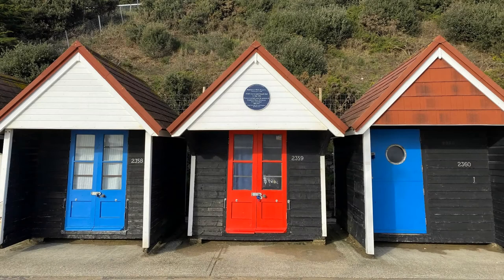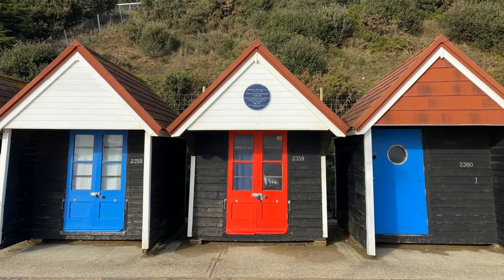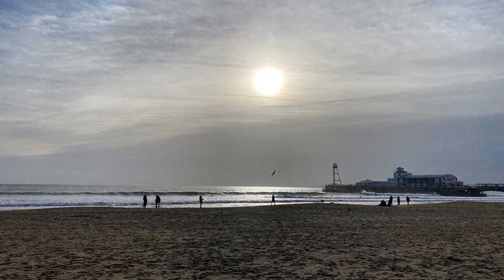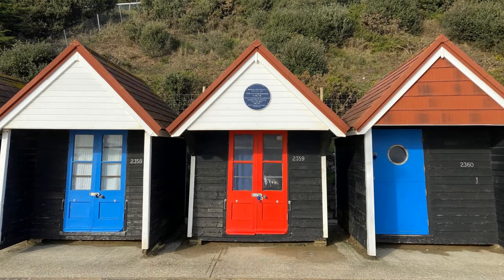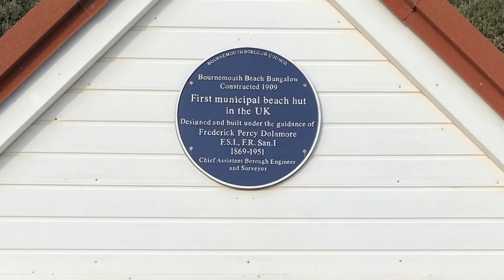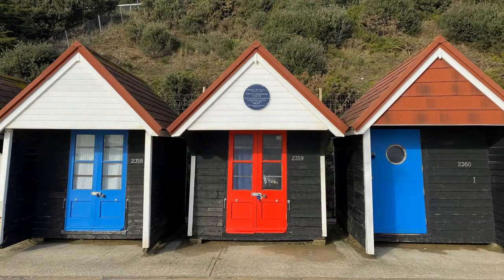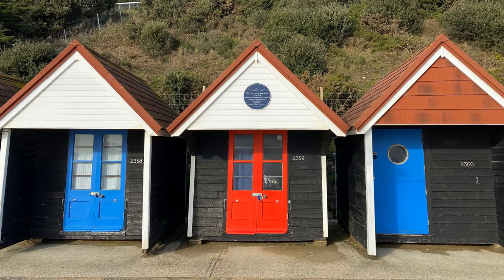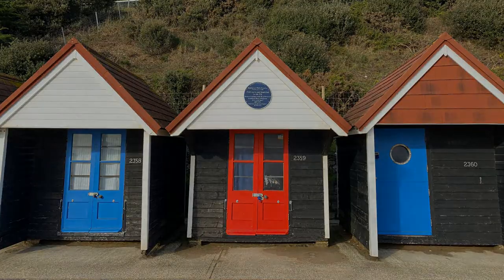BALH Photo Competition: Beach Huts by Paul Carter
As part of the BALH's inaugural photography competition, we have asked some of the creators to submit a short video to explain their work. In this video, Paul Carter discusses his photo, titled 'Beach Huts'. To find out more about the competition, and to enter your photographs, Entries close 30th April 2022.